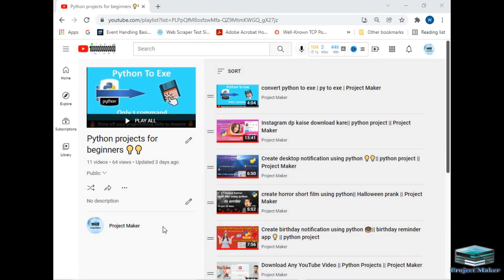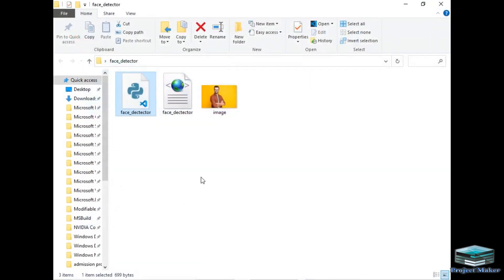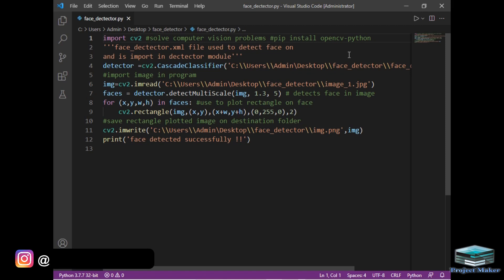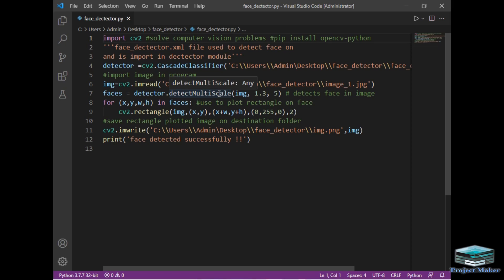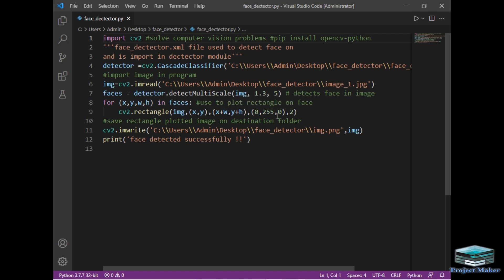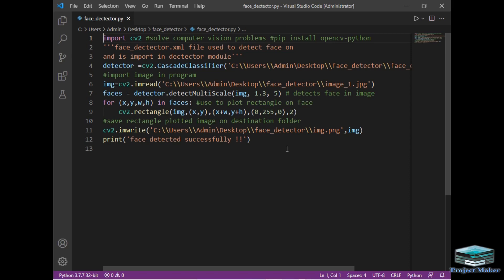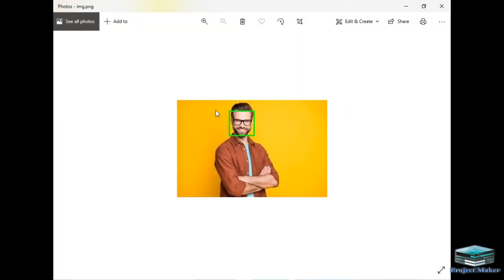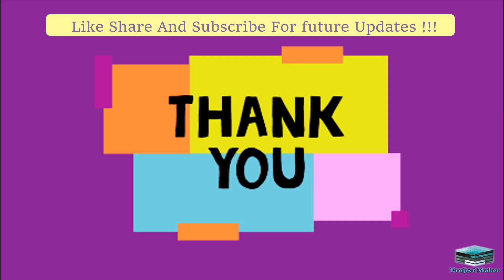Face detection in image || OpenCV Python || python projects for beginners || Project Maker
In this video I have demonstrated how to perform face detection using python. After watching this video you would be make your own face detection system. we can also call this project as face detection using python, opencv python, face recognition, face recognition python, face opencv, face detection python, face recognition opencv and so on .
Hello viewers, welcome to another project demo by Project maker . In this video,I have  shown how to do face recognition using python. I have used opencv package of python for this purpose .

I have Created this application  using core functions and techniques used for application development using Python. This Demo is designed for beginners trying to get started with python language.

face detection using python
opencv Python
face recognition
face recognition python
face opencv
face detection python
face recognition opencv
face detection using opencv python
face detection python
face detection project
face detection app
face detection project in python
how to do face recognition
face detection opencv
face recognition project
facial recognition
facial recognition in 10 lines
python project for beginners
face detection project maker